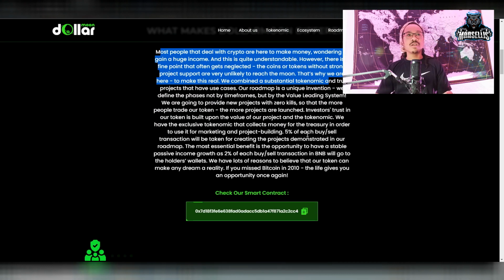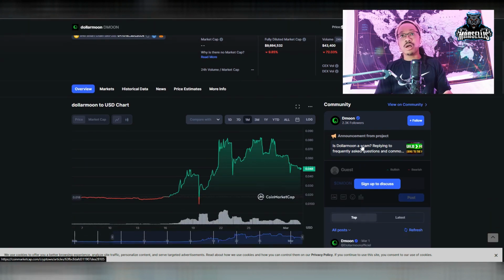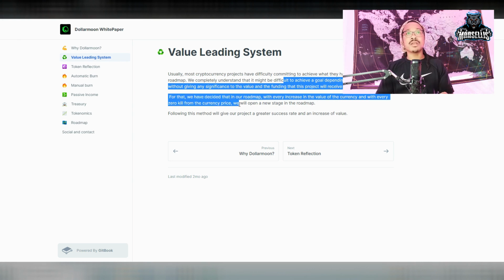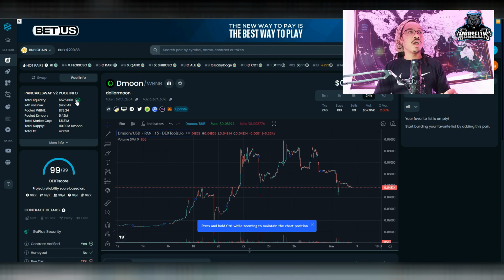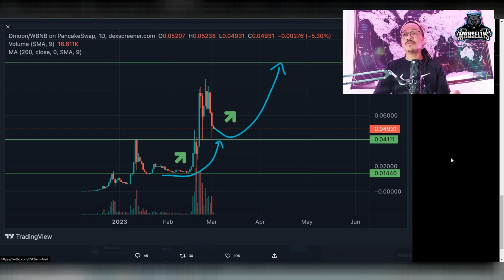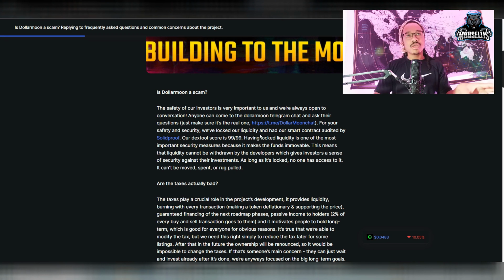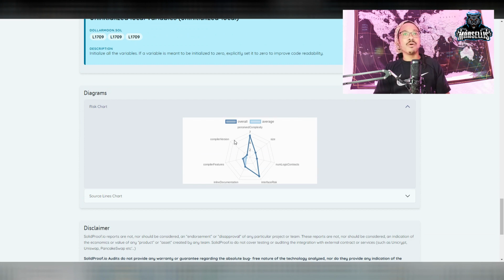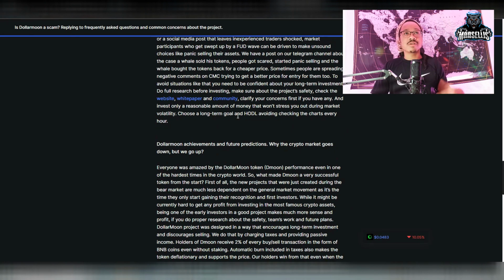Is This The New Safemoon? Dollarmoon Crypto Review